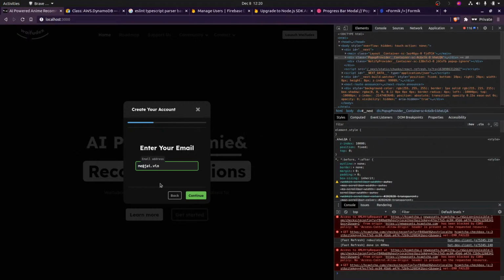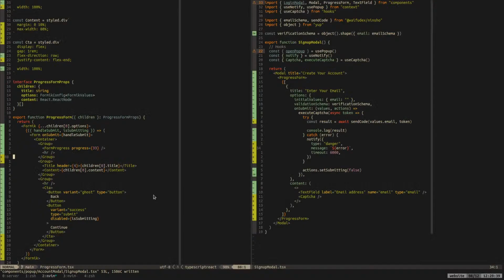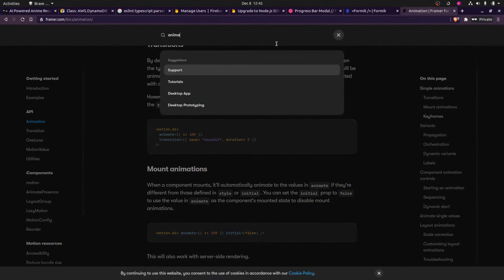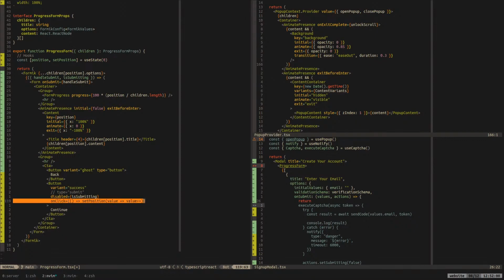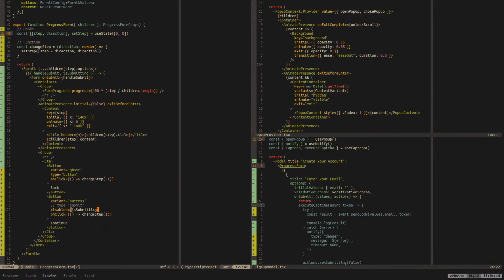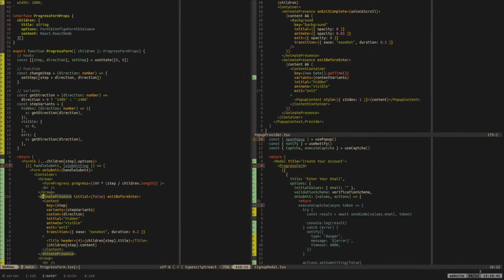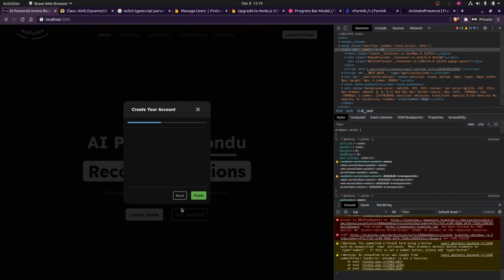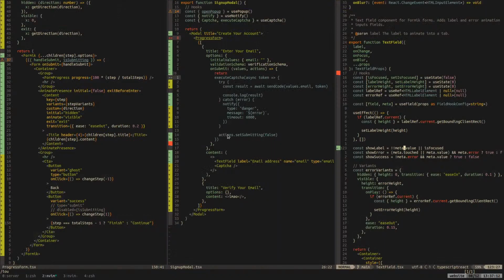Coding Waifudex.com - Test Stream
first stream